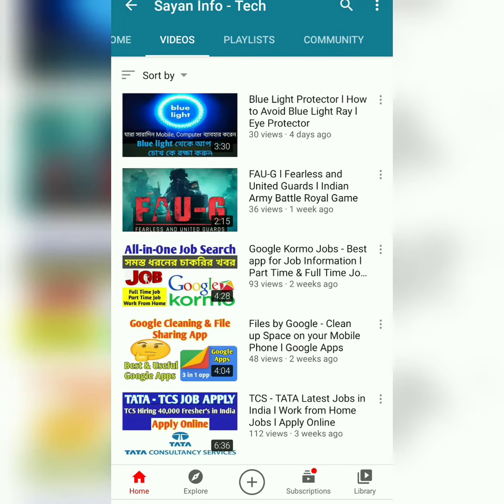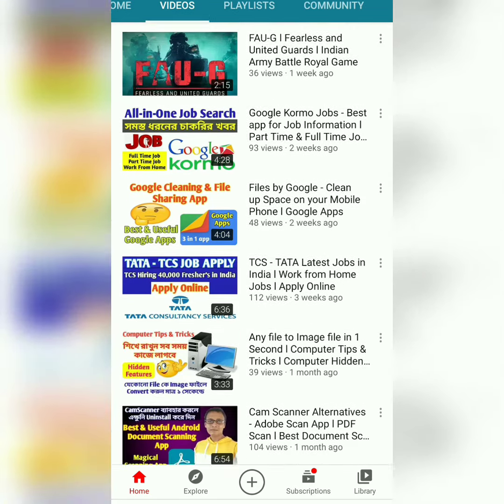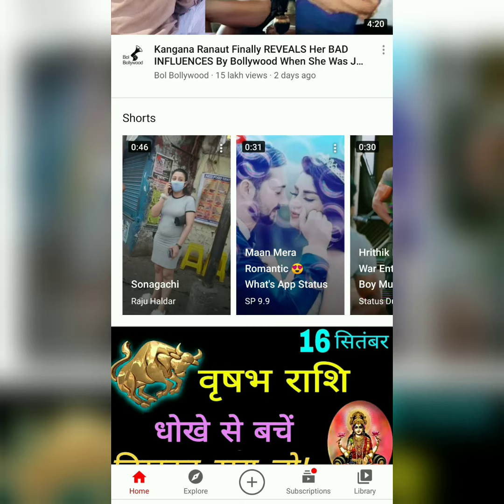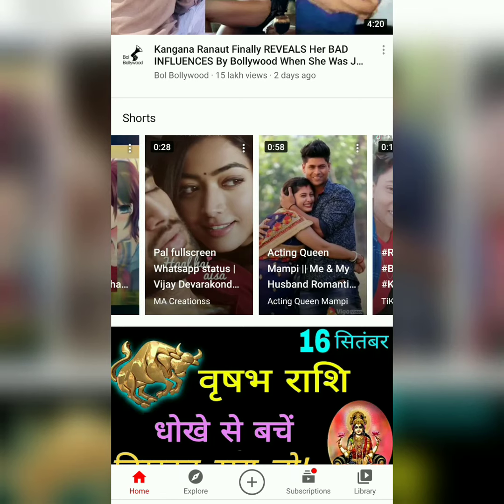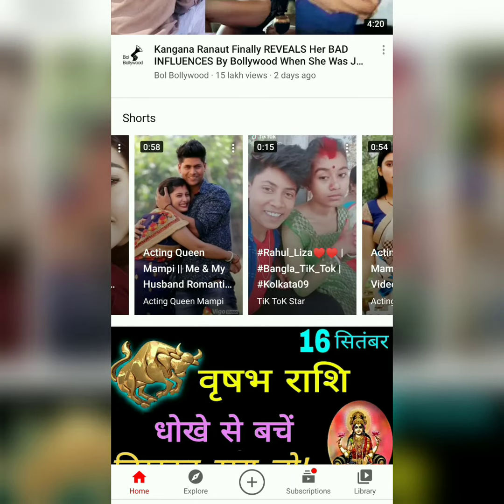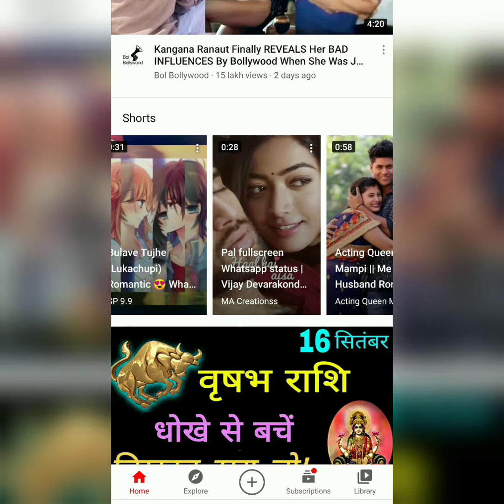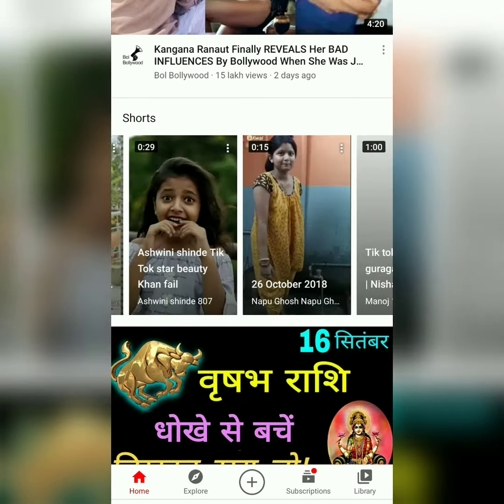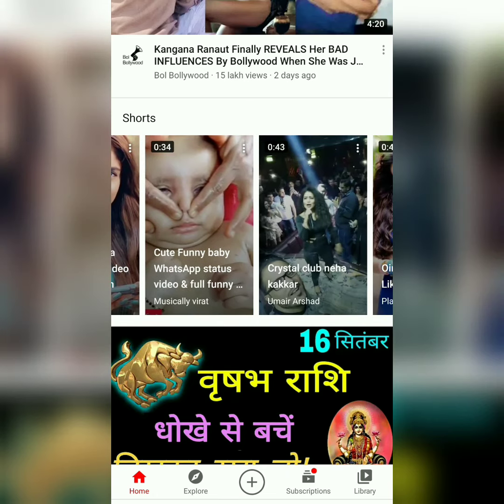Youtube Shorts Launch in India l How to use Youtube Shorts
Youtube Shorts is a new short-form video experience for creators and artists who want to shoot short, catchy videos using nothing but their mobile phones.

D-link WiFi Adapter

Bluetooth Headphone

Hey guy's! I am SoumenRoy & you are watching SayanInfoTech YouTube channel One Station - all application. Here all are you get videos about Technological & SuperTricks of computer, mobiles and AmazingApp SkillDevelopment SarkariYojana FreeComputerCourse through which you will get helped. My purpose is to spread Technology among everyone. To Get all these types of updates & stay tuned with Sayan Info - Tech please Subscribe the channel and click on bell icon to get notified fast.